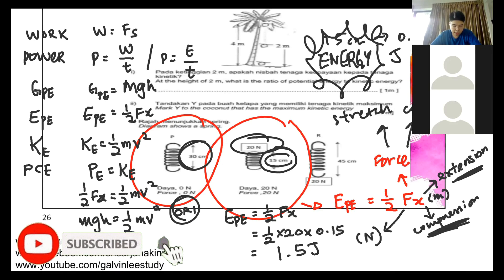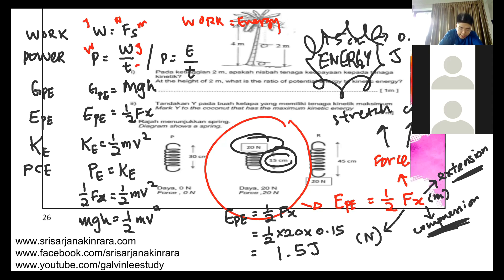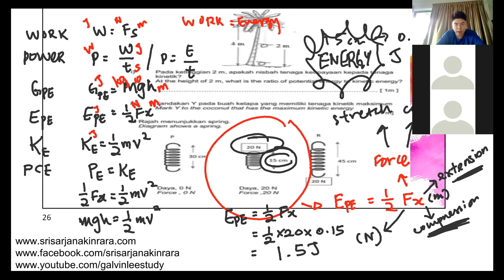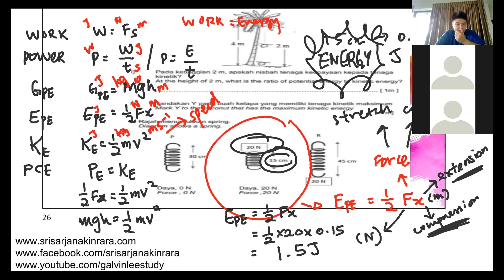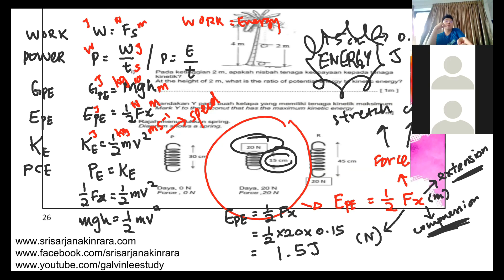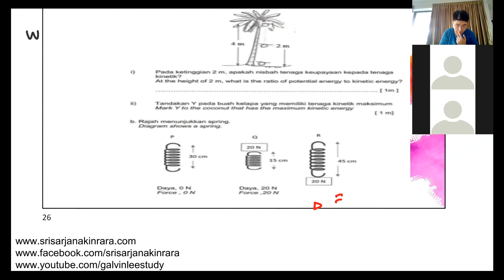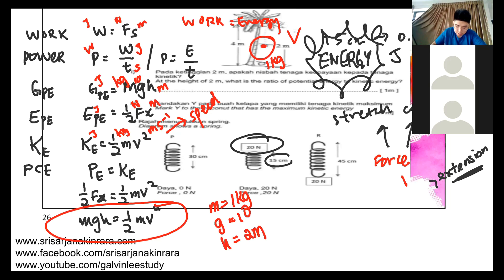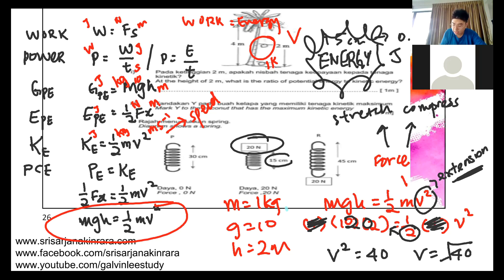THE WHOLE CHAPTER OF ENERGY & POWER! | FORM 3 SCIENCE ONLINE TUITION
FORM 3 SCIENCE CHAPTER 7 ENERGY & POWER

We can finish off the entire chapter of Energy & Power from Form 3 in under 10 minutes! Let's familiarise ourselves with all the formulas in this chapter!